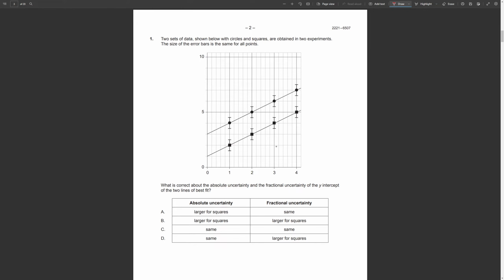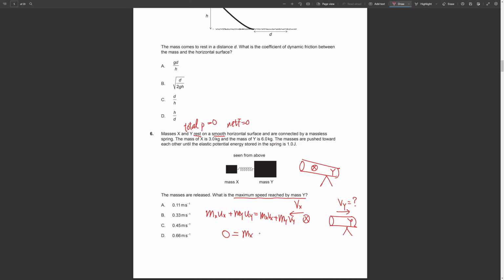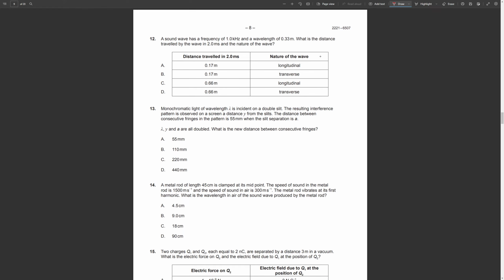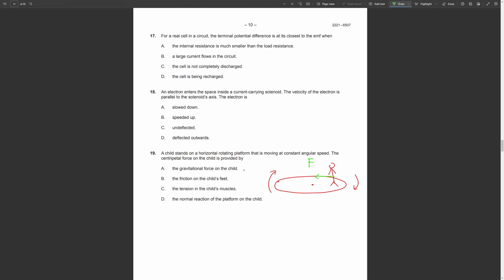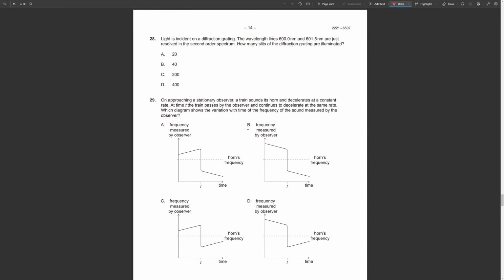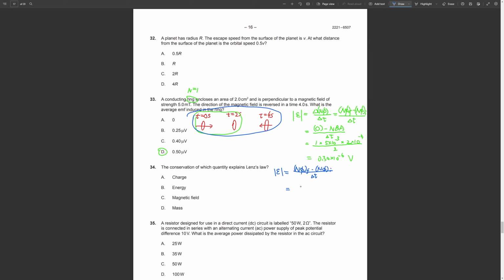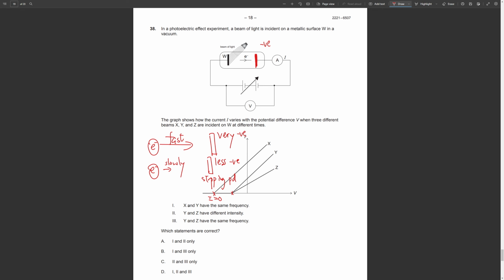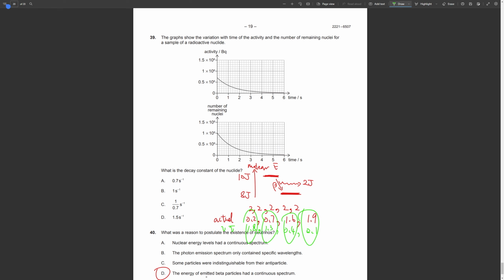IB Physics Exam Paper Solutions | 2021 May Time Zone 1 | Higher Level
Complete solutions to IB exam papers.